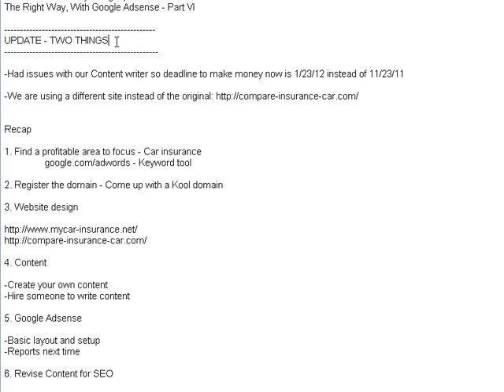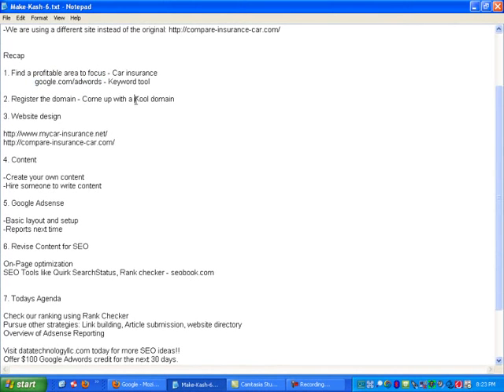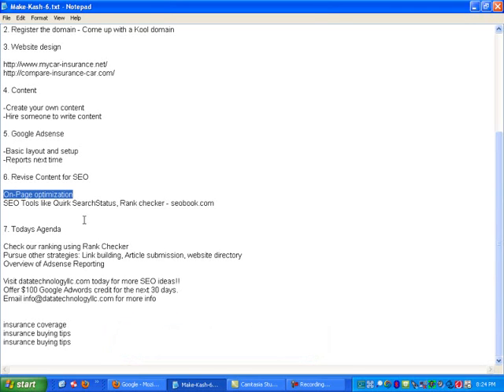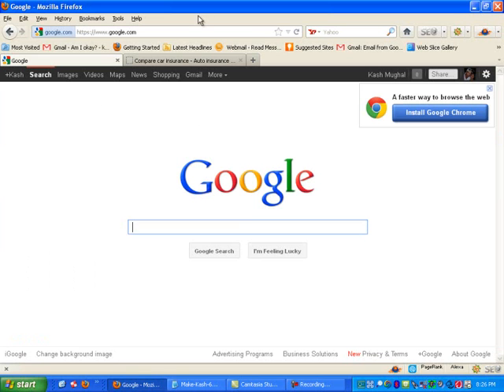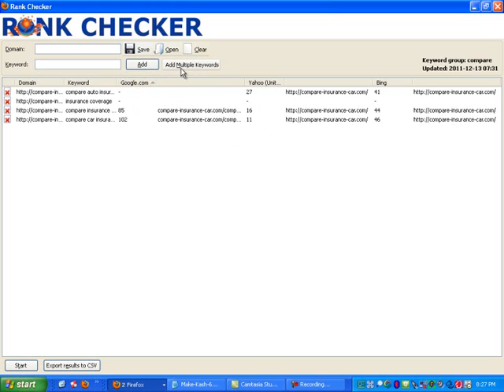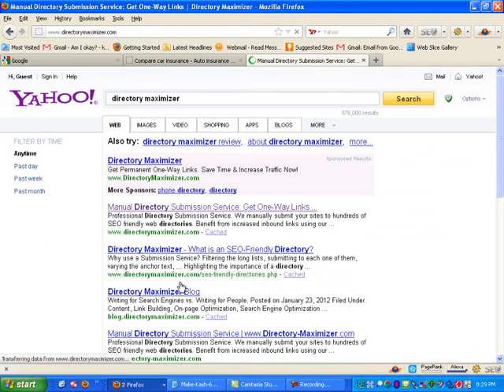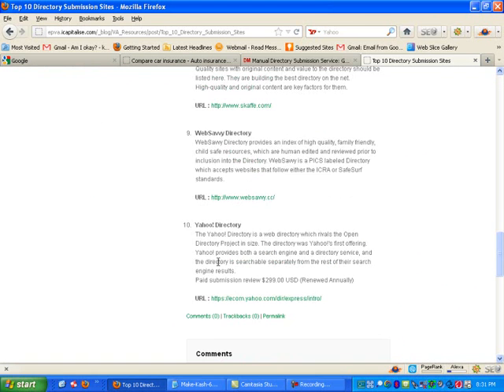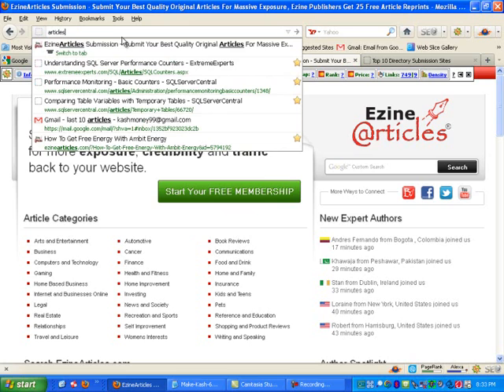How to make money and get paid Online? Part VI - SEO Ranking Factors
After you need to find a niche website and register an SEO friendly domain. Next we worked on the website design, web content and showed you how to use Google AdsEnse. After we create the adsense account, we go over basic hosted adsense for content report. Then we covered AdSense URL channels and custom channels.

Today we will look at Off page factors like: Link Building, Article Submission, Website Submission and LinkAssistant software.

We are a Dallas based SEO company specializing in Google Products like Adwords management and Adsense.